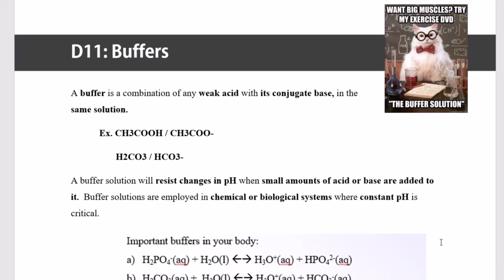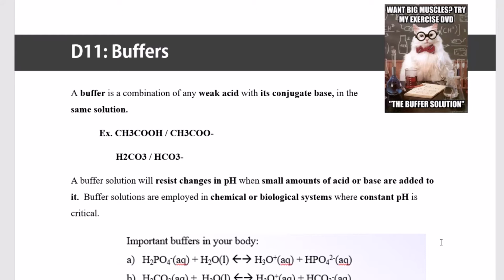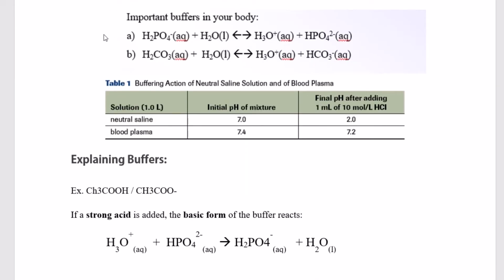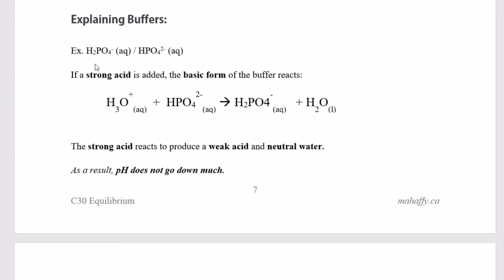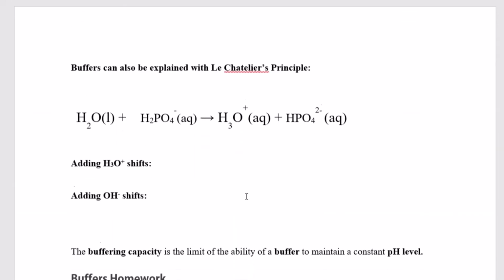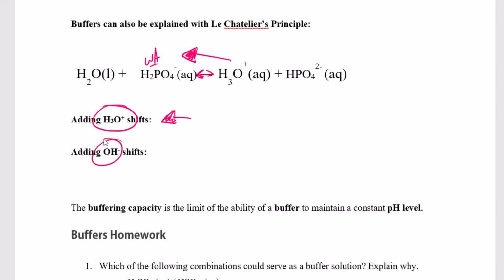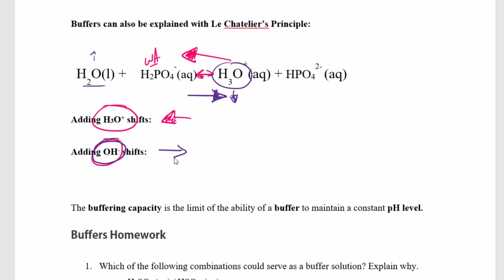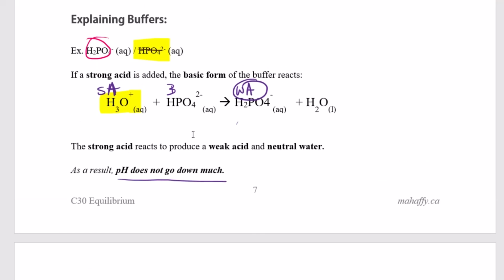Chemical Equilibrium: Buffers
A buffer is a solution which contains a weak acid and its conjugate base.  The reason why they are able to limit changes to pH when acid or base are added is outlined here.